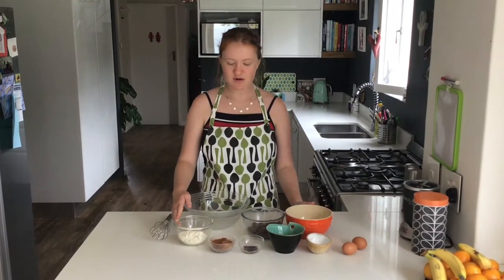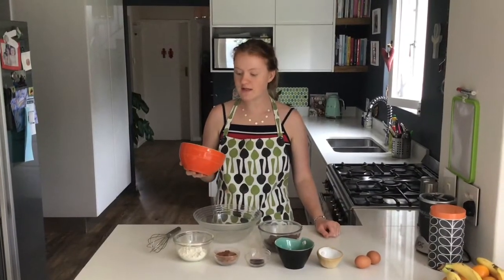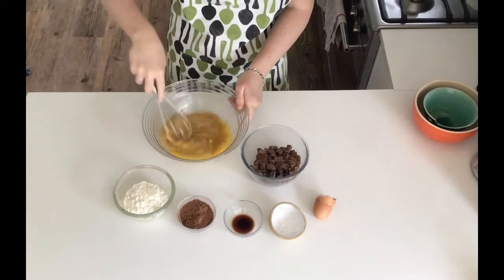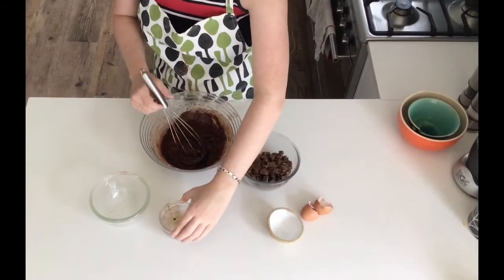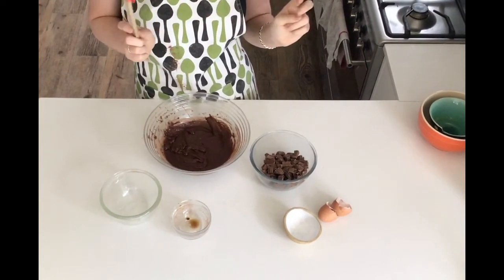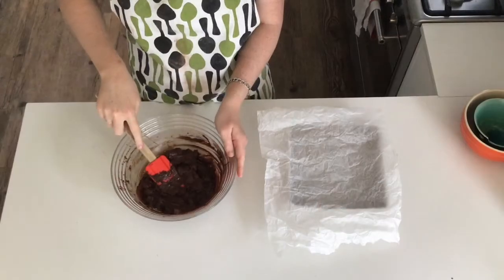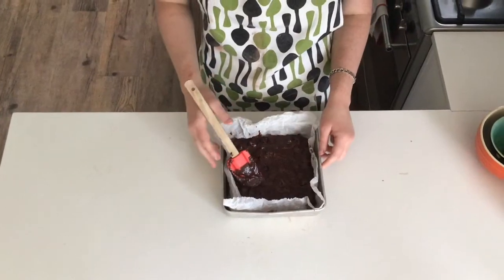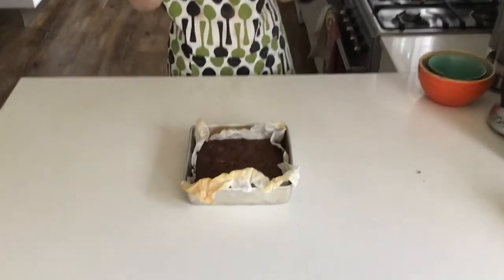How to make brownies